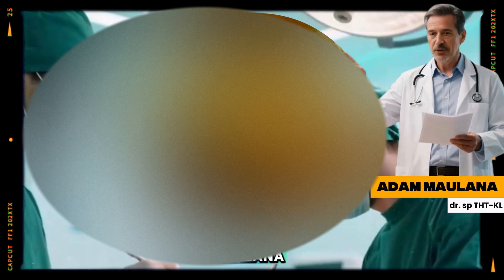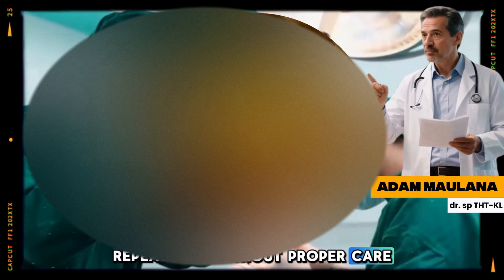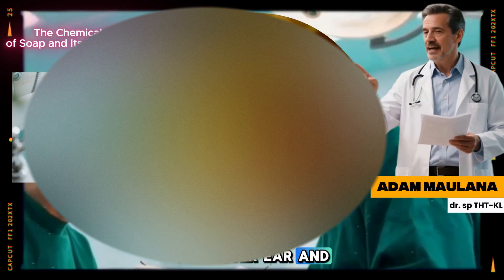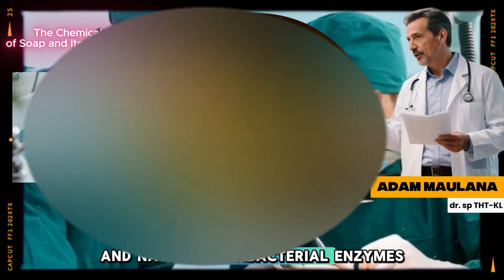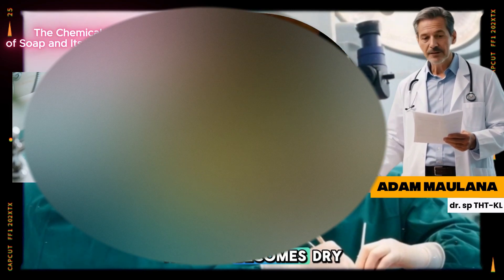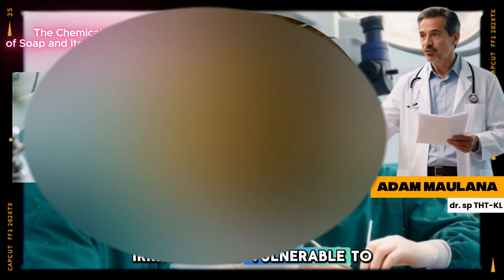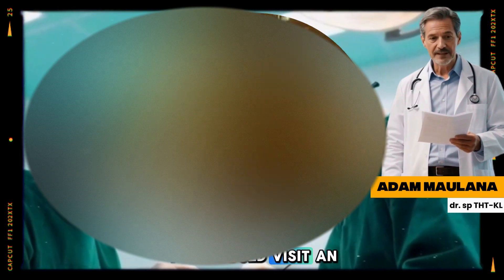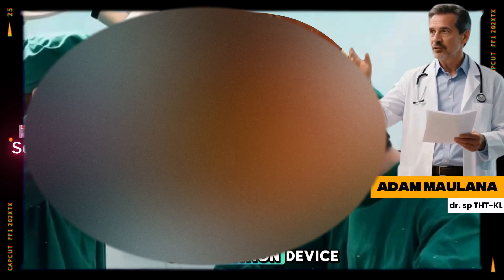THE DANGER OF SOAPY WATER ENTERING THE EAR AN EXPLANATION FROM AN ENT SPECIALIST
In this eye-opening video, join an ENT specialist as they unveil the hidden dangers of soapy water entering the ear. Discover the potential risks, symptoms to watch for, and essential prevention tips to keep your ears safe. Learn how common household activities can lead to unexpected complications, and gain insights on effective treatments if you ever find yourself in this slippery situation. Don't miss this crucial health information!